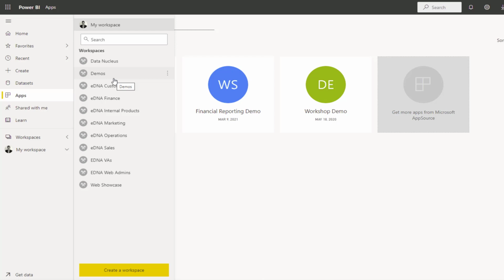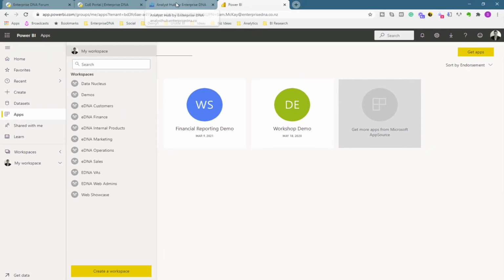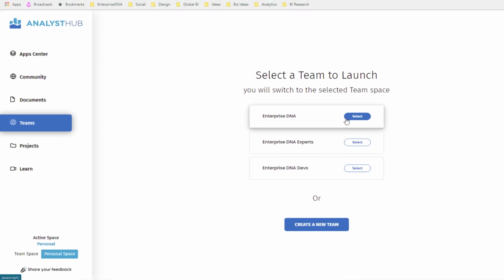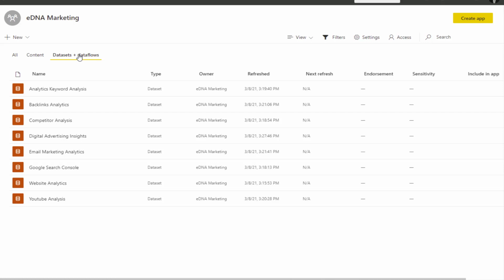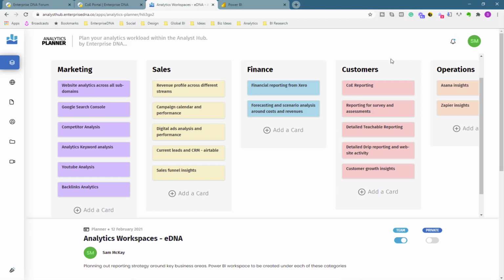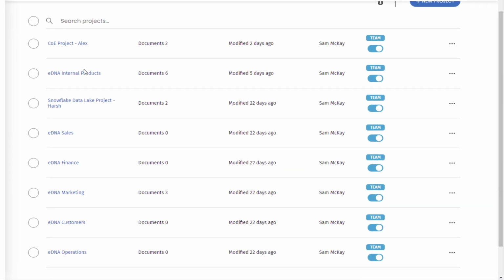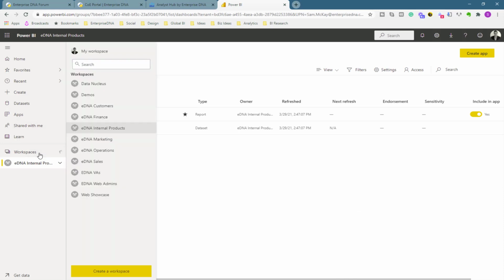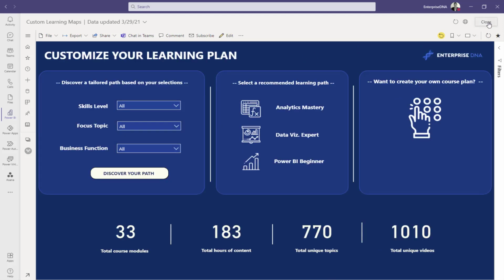How To Setup Power BI Workspaces To Optimize Your Distribution Of Data Insights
Today, I wanna go over Power BI workspaces, which I think has become far more important in recent times than it was historically. I’ve seen so many Power BI implementations that start off with a frantic development of reports, but then a realization that everything’s scattered and there’s a lot of duplication eventually emerges. If we take the time to do some planning with our apps and workspaces right in the beginning, it can really optimize and scale what we’re doing later on.

Sam

Video Details
00:00 Introduction
02:05 How to setup your workspaces
04:23 Workspace walkthrough & best practices